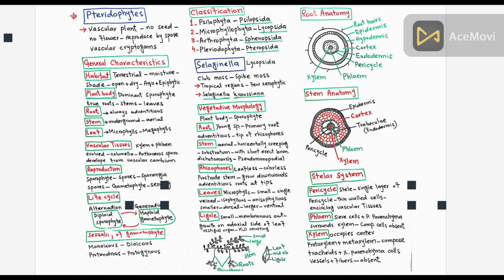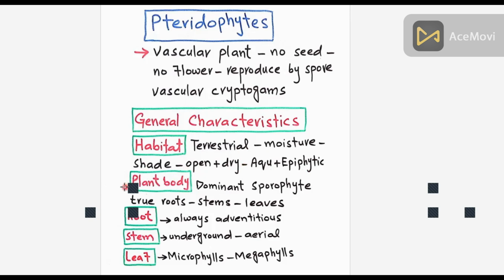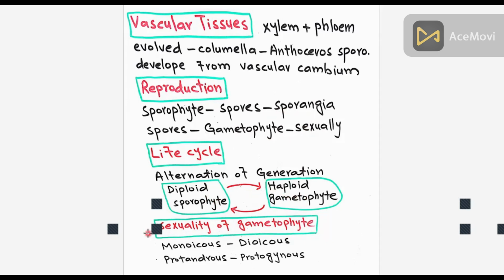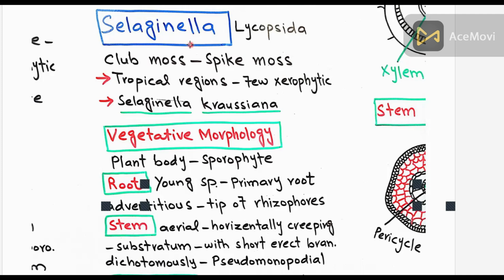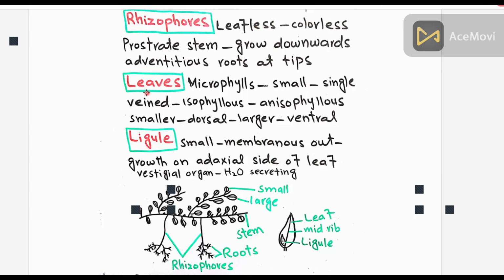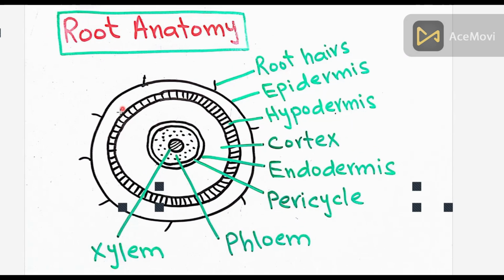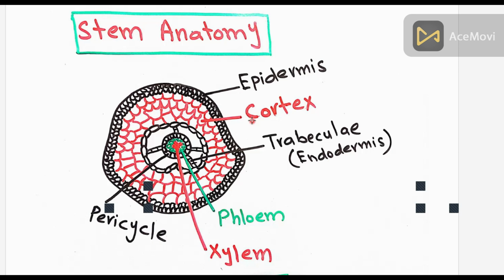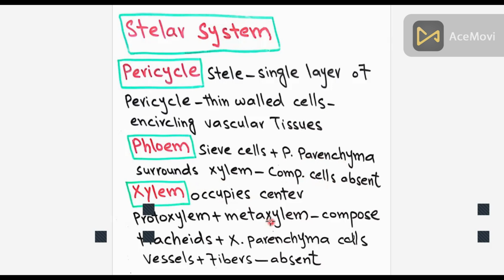PTERIDOPHYTES, SELAGINELLA PART1.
Pteridophytes=General charateristics, Classification of Pteridophytes, Selaginella,its Vegitative morphology, root anatomy, stem anatomy and stelar system.